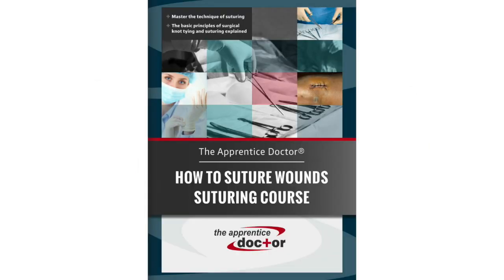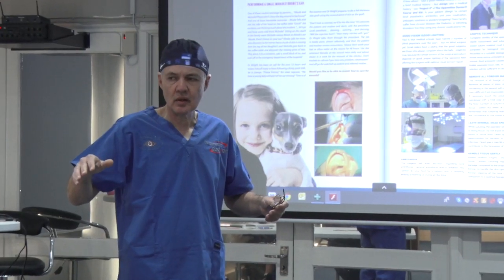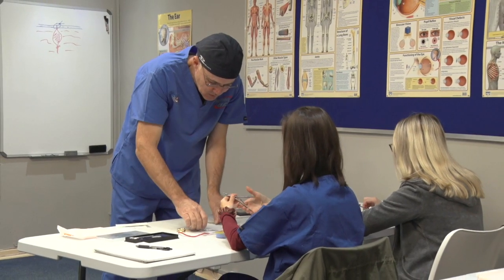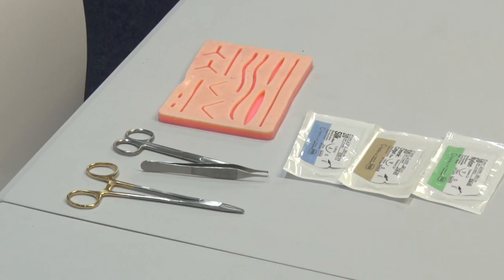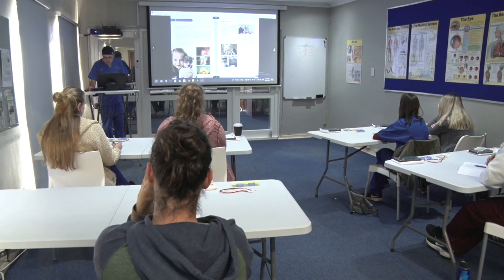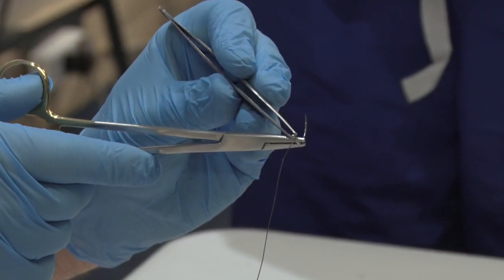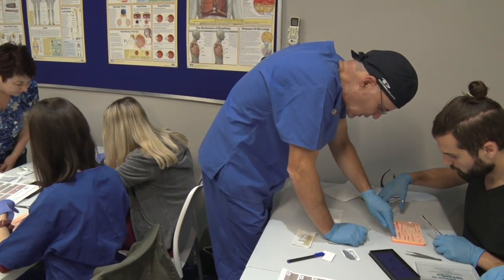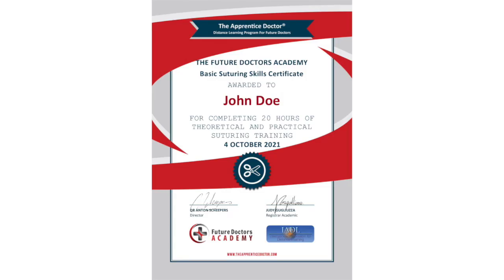The Apprentice Doctor® Suturing Course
The Apprentice Doctor® Suturing Kits are not only amazing resources for teaching individual students the art and science of suturing – but it is an ideal tool for training institutions to teach suturing techniques during a suturing skills workshop!